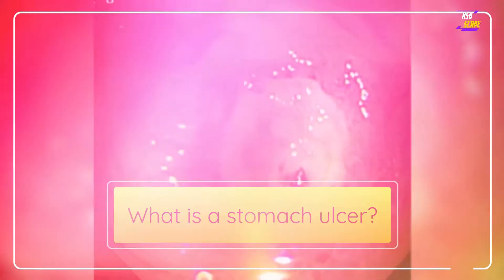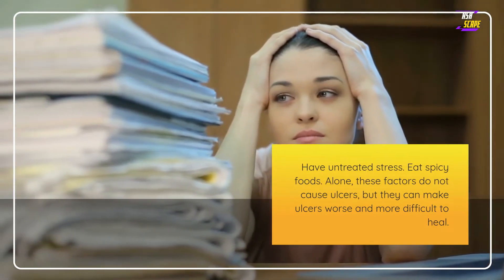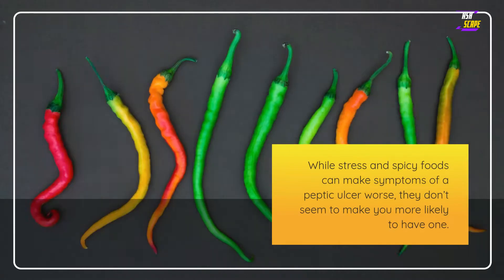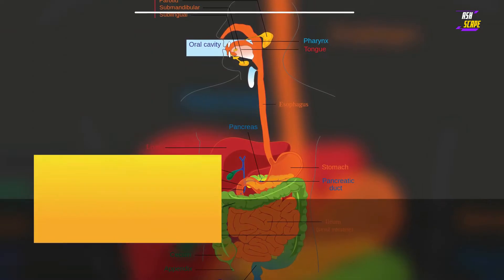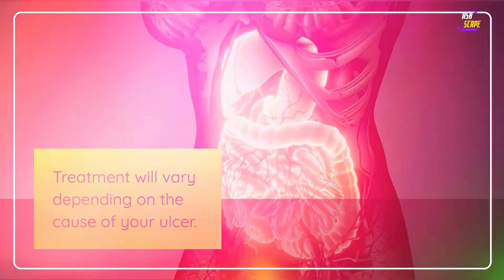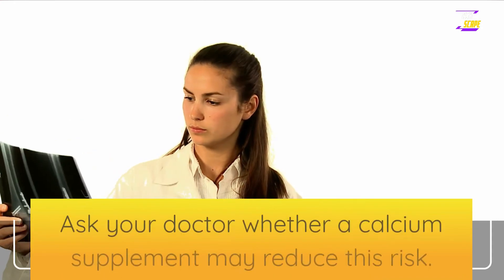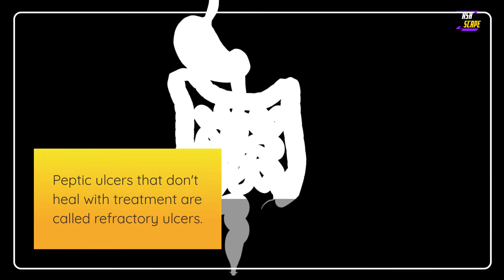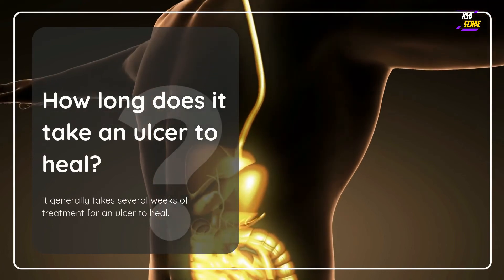Risk factors, prevention and treatment of peptic ulcer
What is a stomach ulcer?
Stomach ulcers, which are also known as gastric ulcers, are painful sores in the stomach lining.
Stomach ulcers are a type of peptic ulcer disease. Peptic ulcers are any ulcers that affect both the stomach and small intestines.
Stomach ulcers occur when the thick layer of mucus that protects your stomach from digestive juices is reduced.
This allows the digestive acids to eat away at the tissues that line the stomach, causing an ulcer.
Stomach ulcers may be easily cured, but they can become severe without proper treatment.
Peptic ulcers include: Gastric ulcers that occur on the inside of the stomach
Duodenal ulcers that occur on the inside of the upper portion of your small intestine (duodenum)
How do symptoms differ?
One way of telling if you may have a gastric or duodenal ulcer is to figure out where and when your symptoms occur.
For some, the time between meals aggravates an ulcer. For others, eating may be a trigger for the pain.
The exact location of the pain doesn’t always match up with the location of the ulcer, though.
Sometimes the pain is referred. This means that a person may have pain in a location away from the actual ulcer.